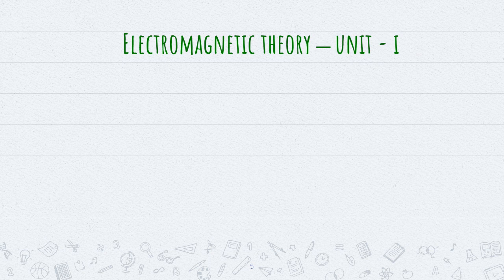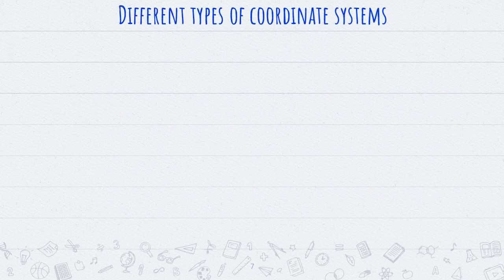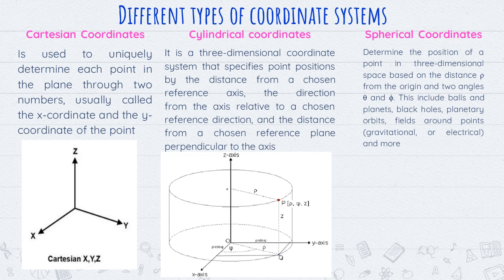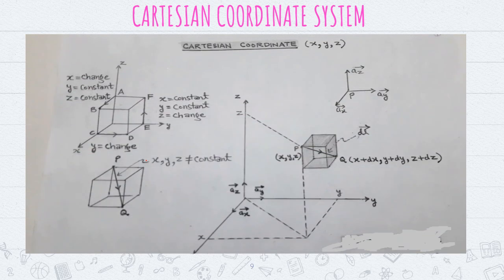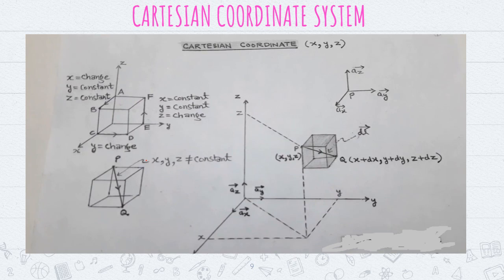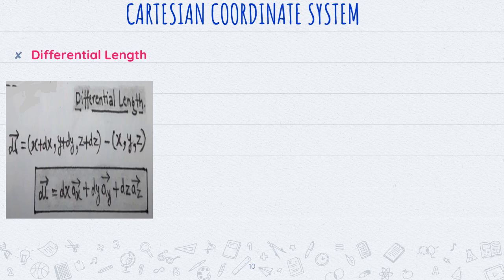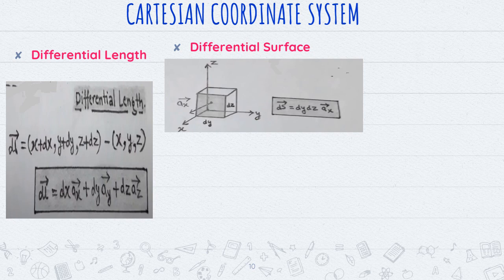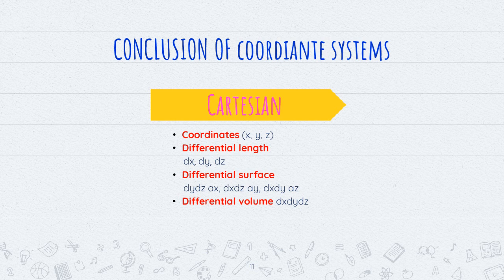Unit1 Coordinate systems Cartesian Coordinate systems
Learners can able to understand the concept of Cartesian coordinate system